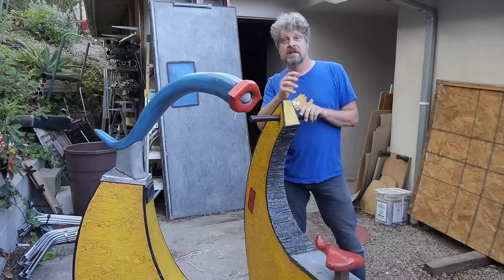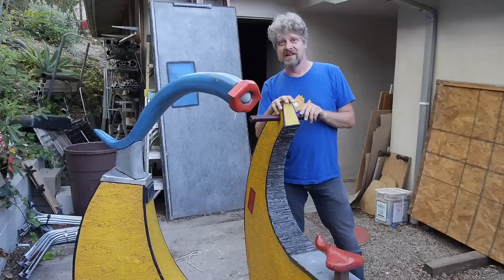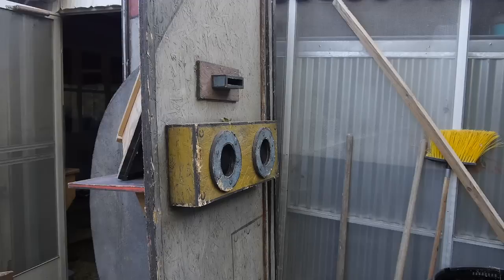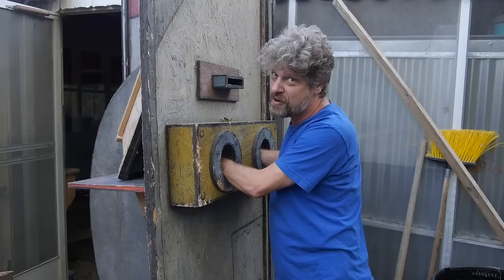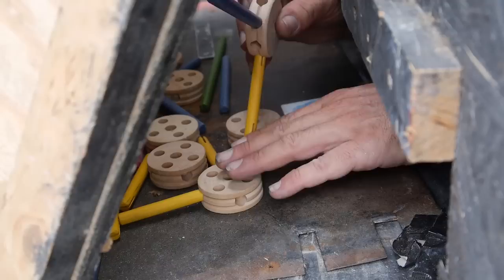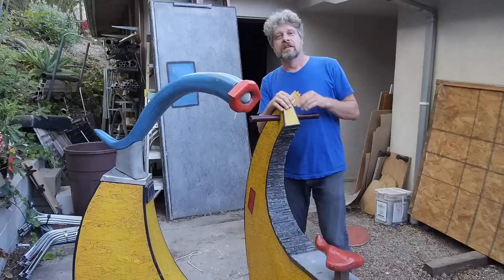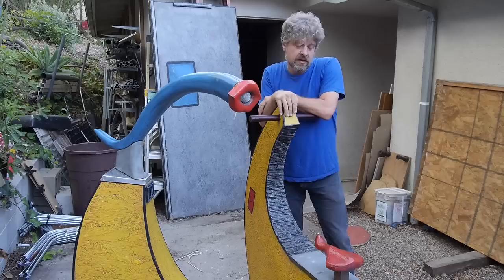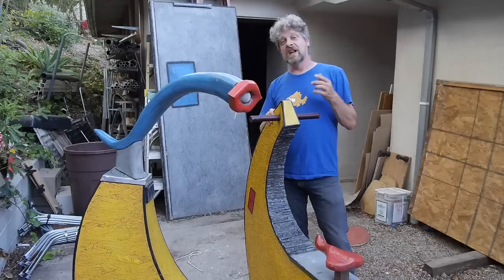Burning Man 2014 - Bringing The Triple Play(a)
We're going to Burning Man again and bringing three interactive pieces along with us to place in Center Camp: Microtch, Unhandy-Hands and Re-Flectator. However we need help to pay for it all; the electronics for Microtch are not cheap! Please help. You'll find us at Crowdtilt.com where our crowd sourcing campaign is being conducted.